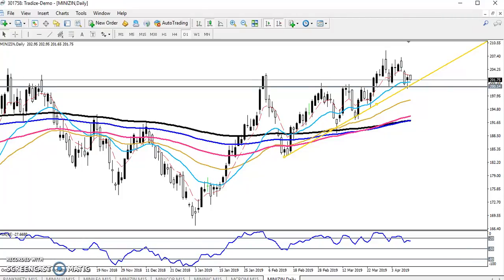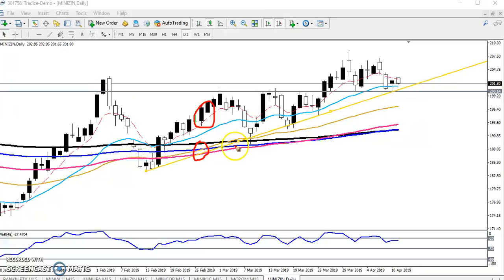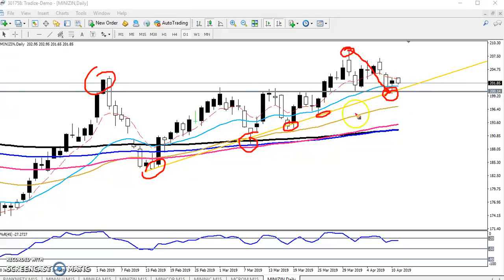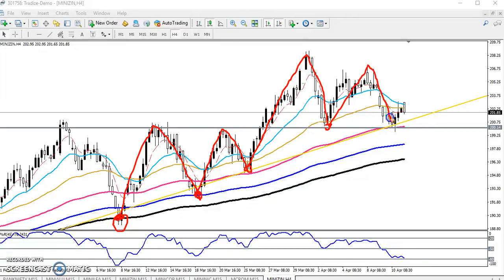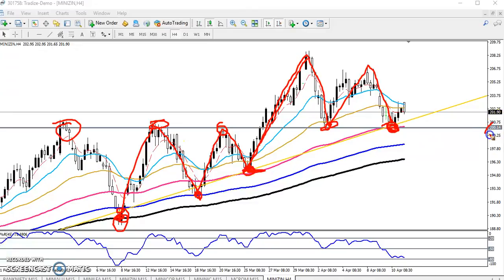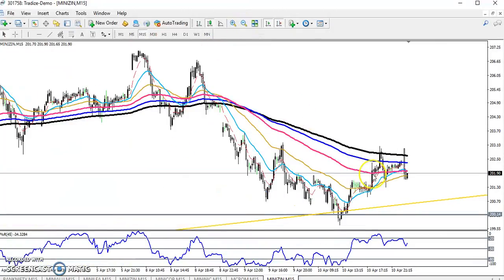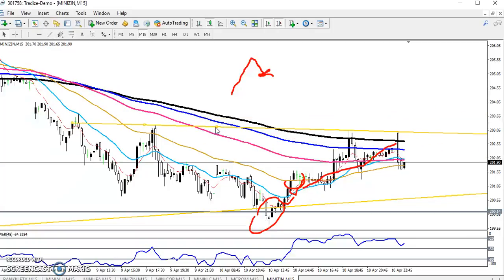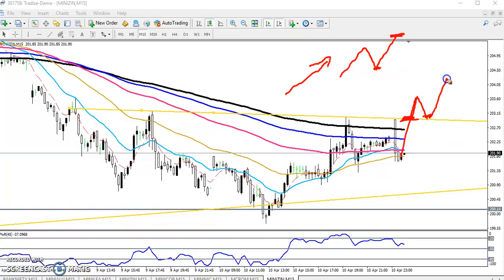Today MCX Zinc Market Research 11.04.2019 (English)